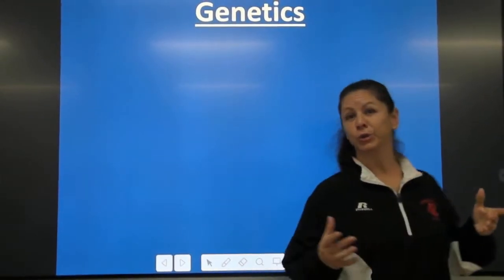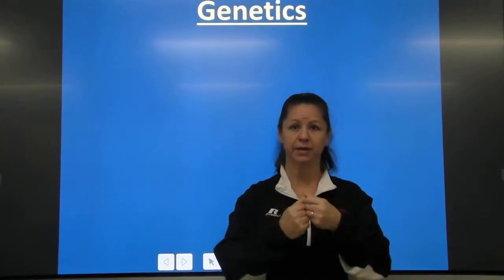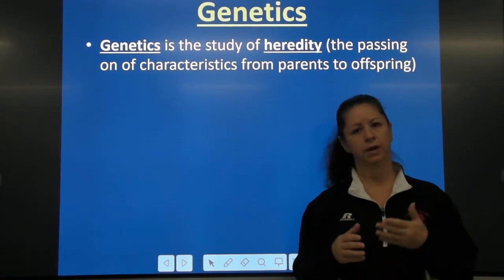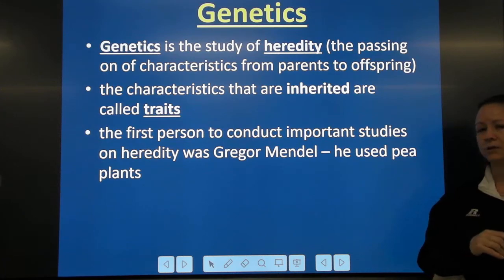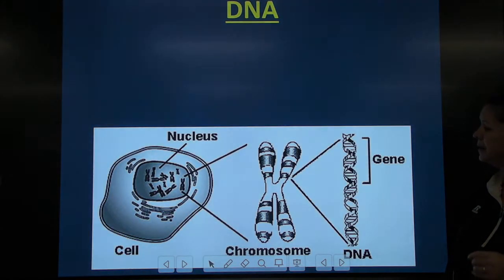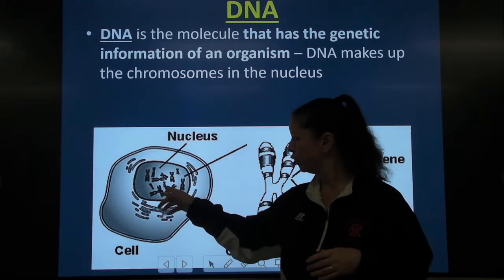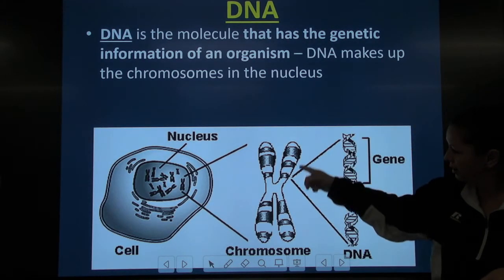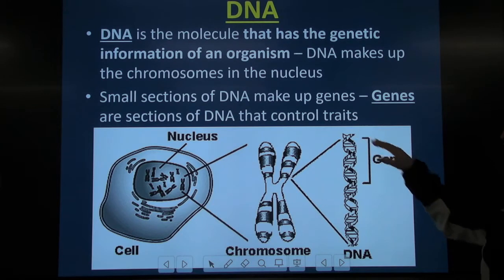Genetics General Notes